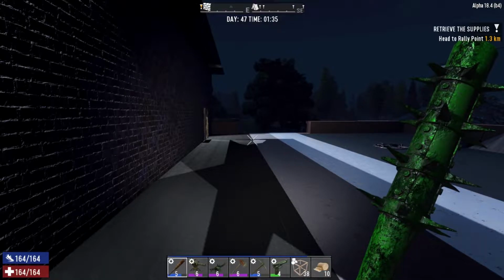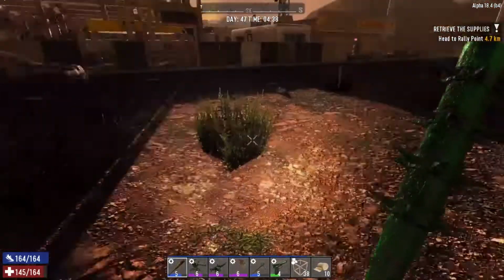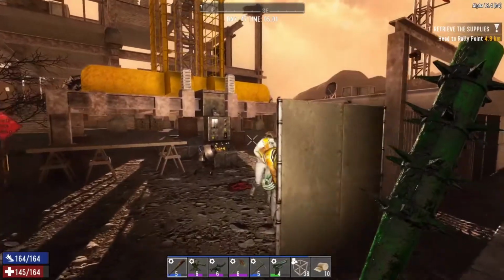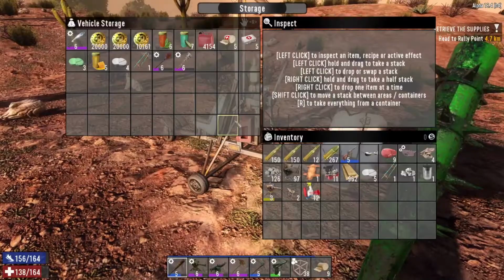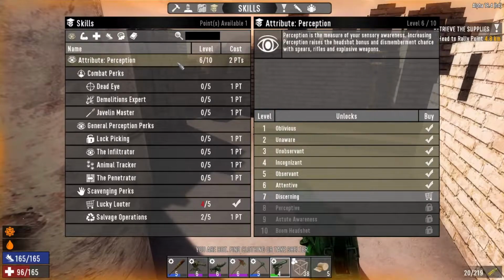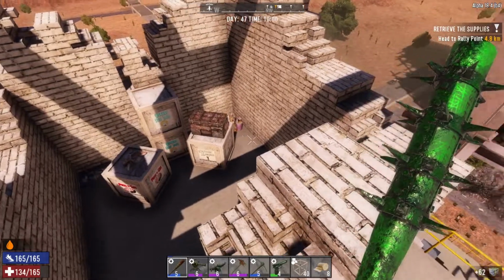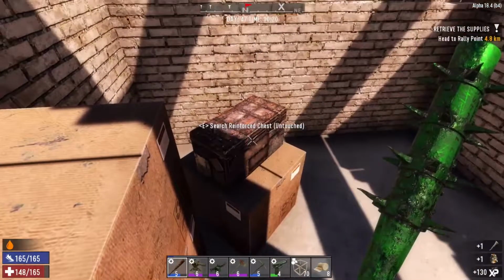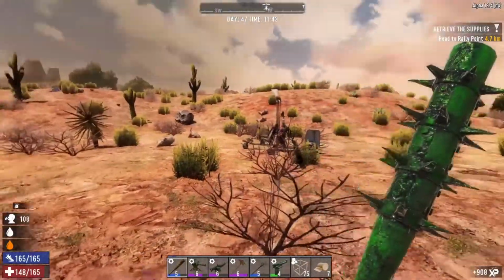Let's Play 7 Days to Die Alpha 18 / Beginners Guide / How2 / Tutorial / Survival / Day 47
This is Day 47 of our new series How2. giving you all the best tips & Tricks and survival knowledge you need to play 7 Days To Die.

GAME FEATURES

7 Days to Die is an early access survival horror video game set in an open world developed by The Fun Pimps. It was released through Early Access on Steam for Microsoft Windows and Mac OS X on December 13, 2013.